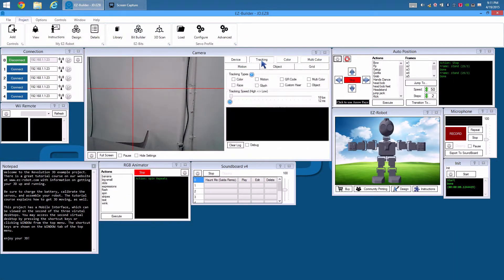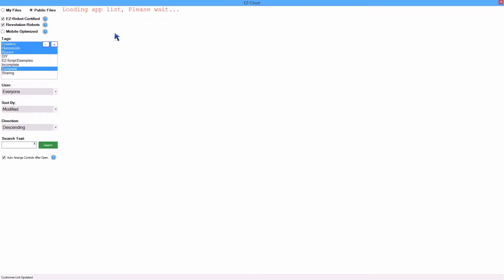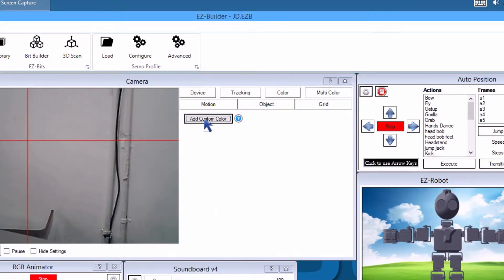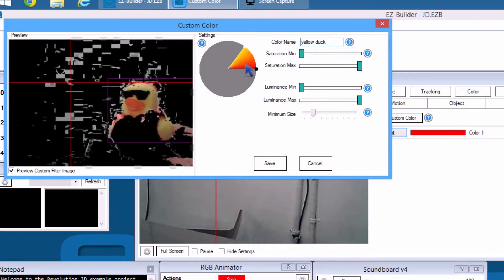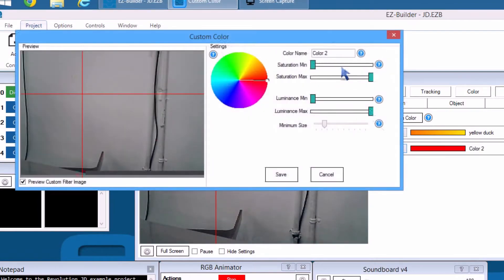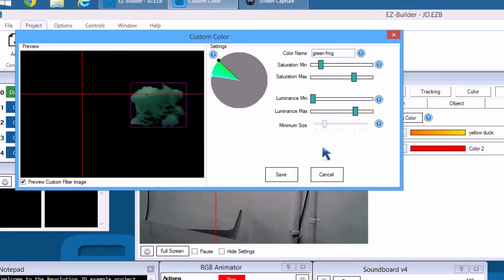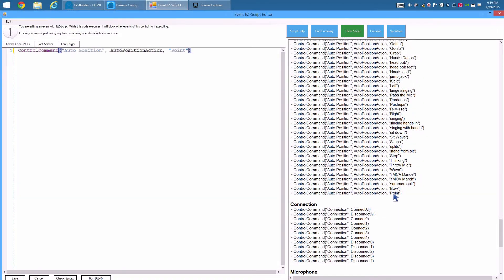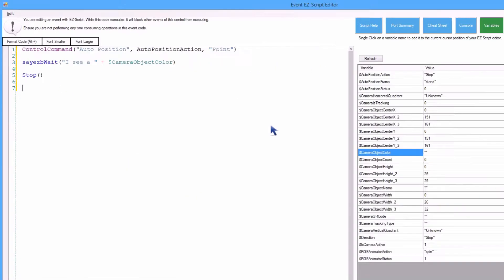Detect Multiple Colors with your robot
One of the features that makes ez-robot so special is the camera that can detect faces, objects, glyphs, qr codes and multiple colors. For this tutorial, we will use the JD Humanoid. However, this process can easily be applied to any ez-robot configuration.